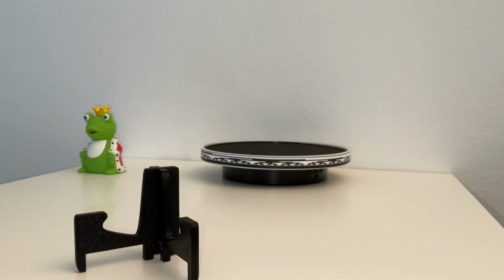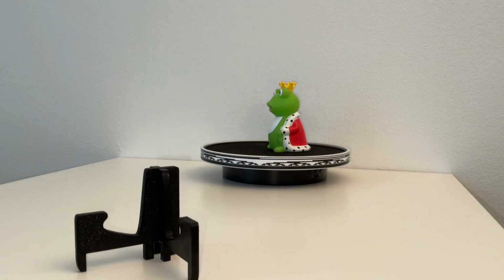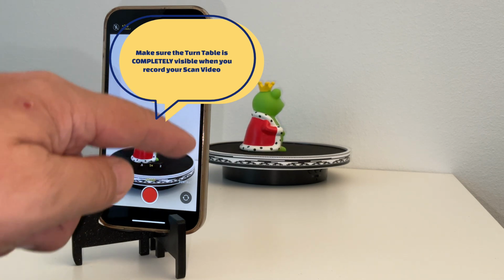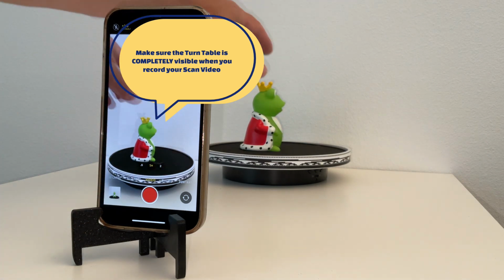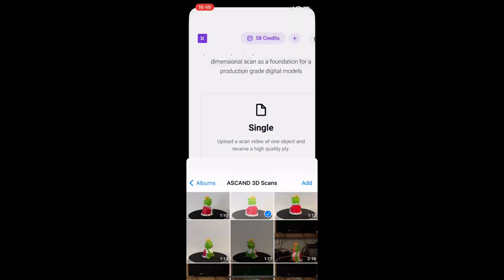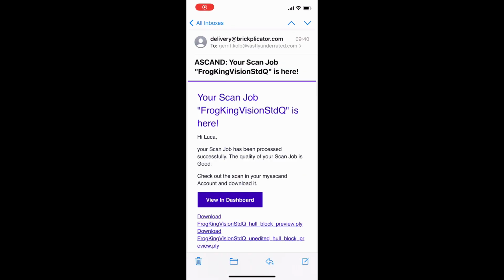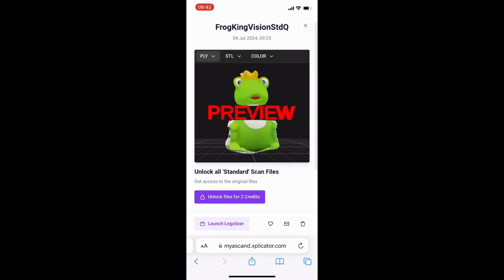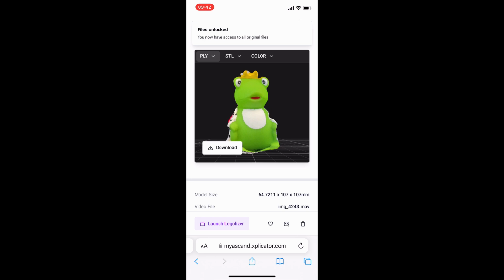Creating 3D VISION Scan Videos for the ASCAND 3D Scanning Platform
In this short tutorial, we'll show you how to create a 3D model using the ASCAND VISION Kit.

First, start the Turn Table and set it to the slowest speed by pressing the middle button labeled "SR" three times. At this speed, it should complete one full rotation in 25 seconds.

Place the object you wish to scan at the center of the turn table. Secure your phone in the phone holder and open your camera app. Set it to record a video.

Ensure that the turn table is slightly smaller than the video frame. There should be small gaps on the right and left sides, making the turn table and the object fully visible.

Focus the camera on the object and start recording. Record a 75-second video to capture two full rotations of the turn table.

Next, log in to your ASCAND account and upload your scan video. Give it a name and select the quality for processing. Remember, higher quality settings take more time to process, so you might want to start with lower quality and reprocess at higher quality once you're satisfied with your scan.

Once your scan is processed, you'll receive an email with a link to your dashboard. There, you can preview your 3D model. If you like it, you can use your credits to generate all the files. If not, no credits will be deducted